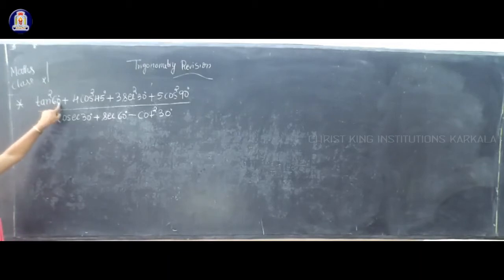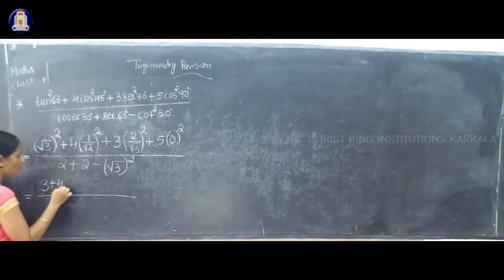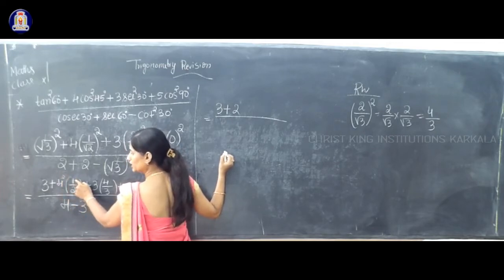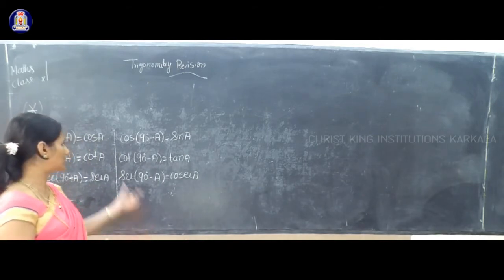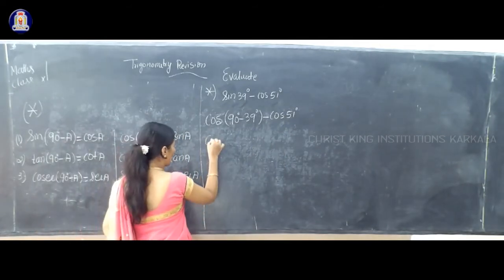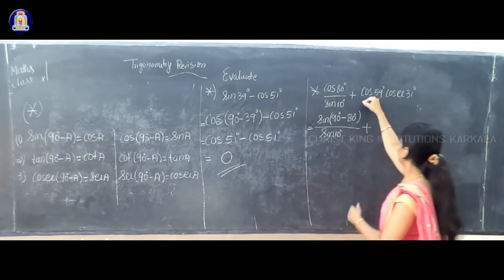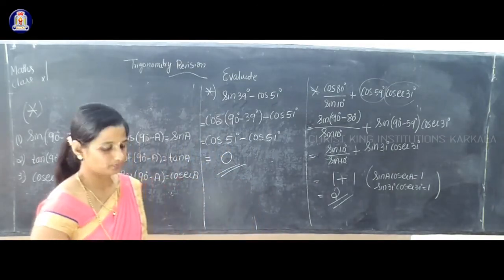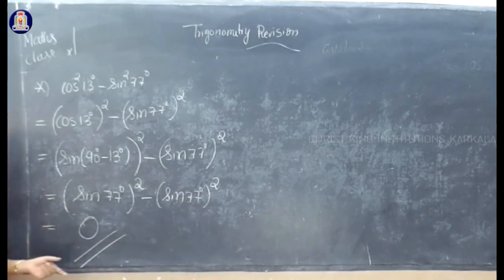26 11 2020 SSLC Maths